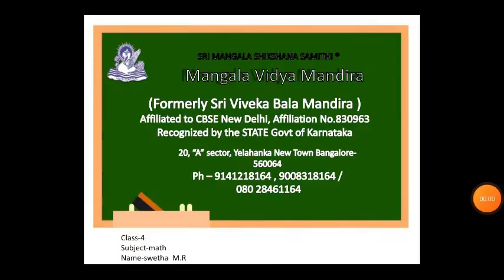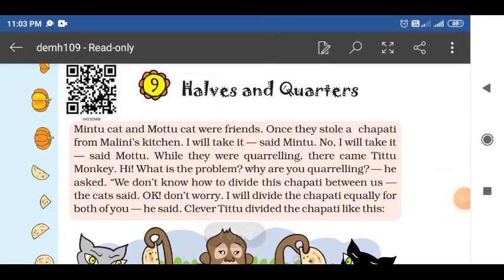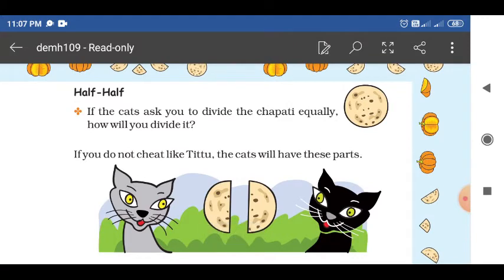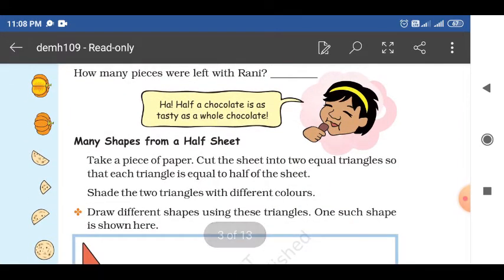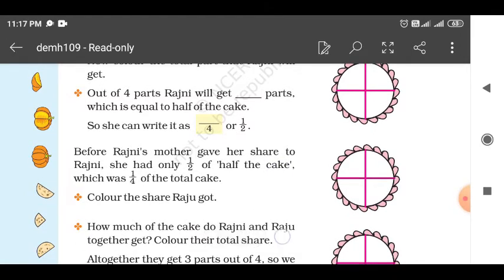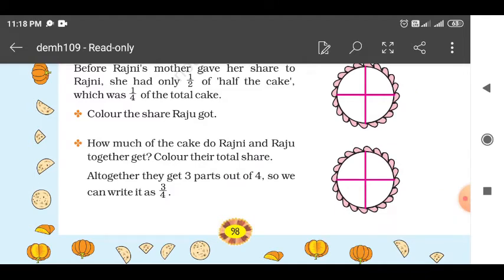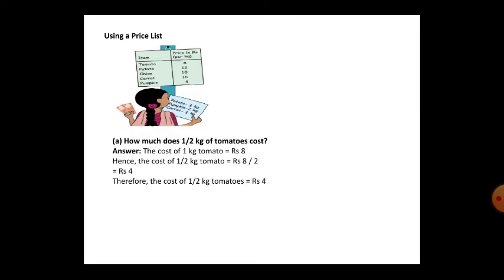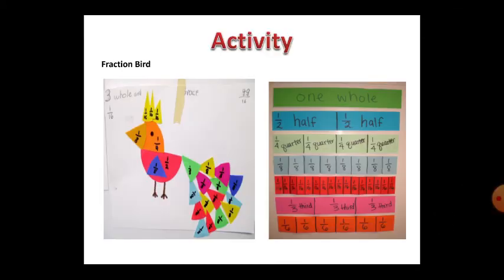CBSE - 4th std Mathematics L - 9 Halves and Quarters(part-1)